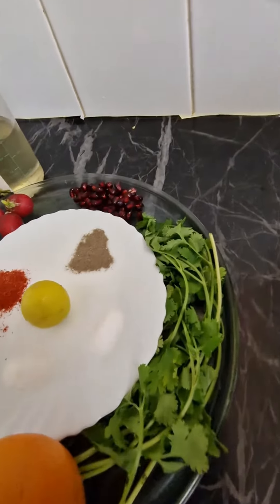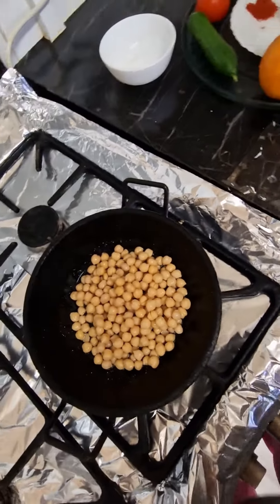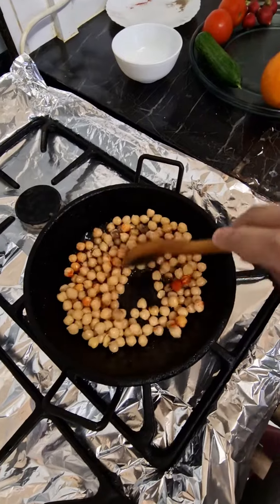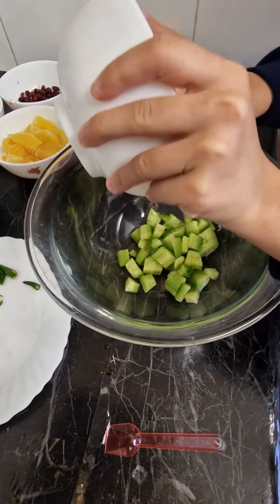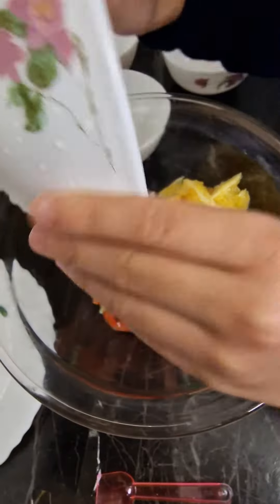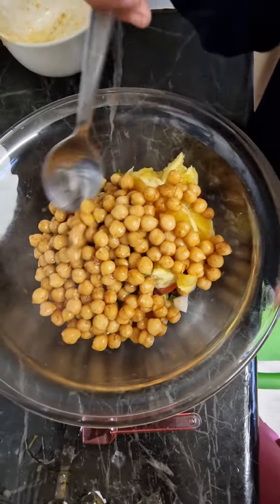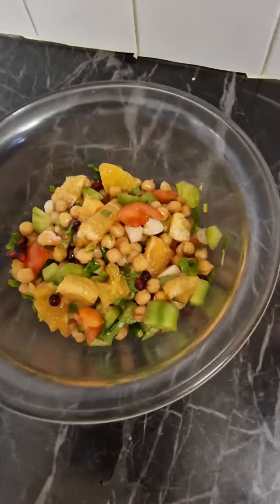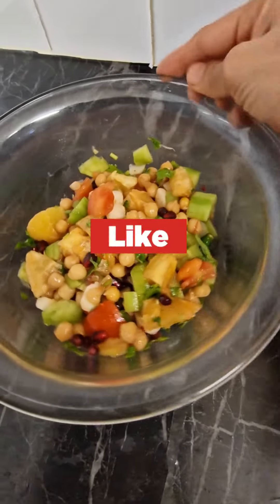healthy orange vegetables salad delicious easyrecipe shortvideos shorts kidscooking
Healthy salad recipe make in a few minutes this is a quick, easy& delicious fruit with vegetables mixed 🥗 salad

Ingredients are
Orange 1
Coriander 2 tsp
Green chilli 🌶 1 big
Salts to taste
Pomegranate  3
Cucumber 🥒
Tomato 🍅 1 or 2
Oil  1 tsp
Chickpeas 1tin
Radish 4 to 5

First in a pan add oil & Chickpeas then put red chilli powder, salt, sugar and Black pepper cook it for 2 to 3 min then let it cool for a few min and mixed with the other ingredients it's easy and very tasty